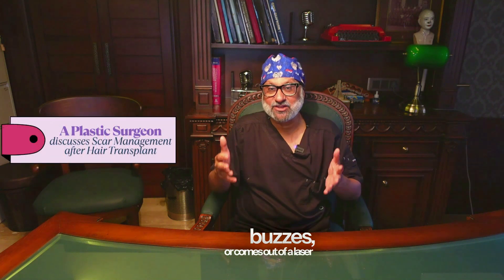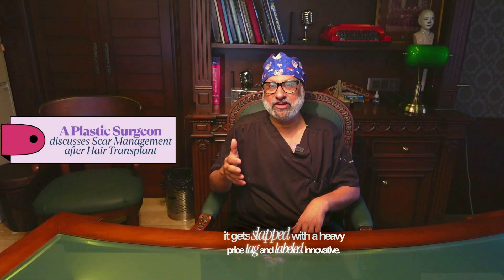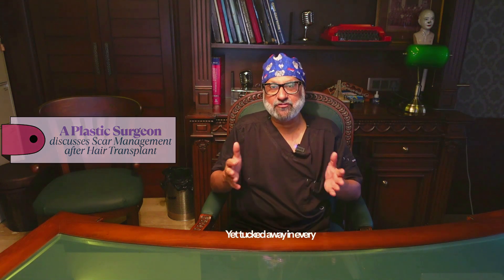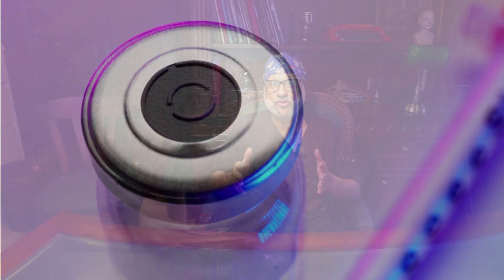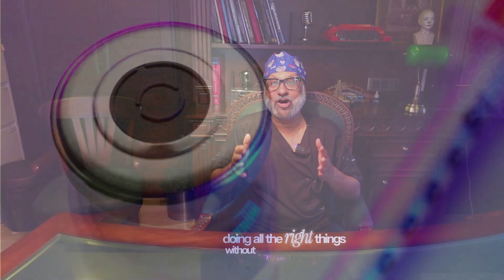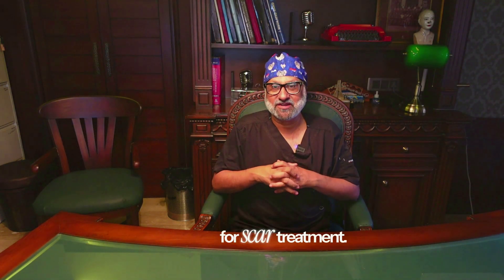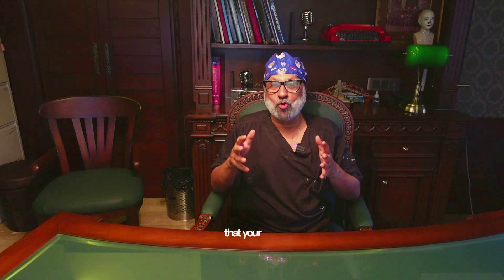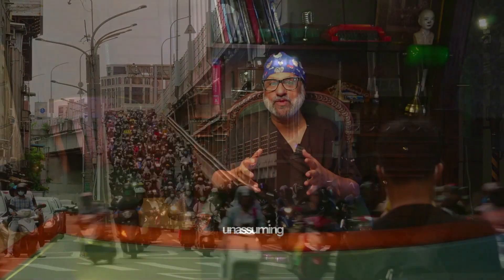Side Effects after Hair Transplant in India | Scar Revision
What if a household hormone could slay scary scars? Meet insulin’s audacious second act.

Insulin—yes, the humble workhorse that’s been minding blood sugar for decades—is now stepping into the ring against keloids and hypertrophic scars. Intralesional insulin isn’t snake oil—it’s a dark horse turned frontrunner in scar modulation.

💉 Why insulin?
A March 2025 randomized controlled trial in Dermatologic Surgery compared intralesional insulin to botulinum toxin-A and standard corticosteroids in 63 patients. After four monthly sessions, insulin reduced keloid volume by 66.6%, outperforming BTX-A’s 25.3% and nearly matching steroids at 75%

🧬 What’s the biology behind the buzz?
Keloids overexpress TGF‑β1 and VEGF, triggering fibroblast mayhem and collagen overload. Insulin swoops in—dampening TGF‑β1, reining in VEGF, and modulating IGF‑1R activity—to bring molecular peace to a chaotic scar battlefield.

🌍 Clinical highlights:

Remarkable responses in chest scars and hair-transplant donor sites

Minimal side effects: mild, easily managed hypoglycemia only

No skin thinning, pigment shifts, or telangiectasia—unlike triamcinolone’s devil‑deal tradeoffs

💡 Cost-effectiveness & accessibility:
No lasers, no luxury—just a fridge staple. Especially ideal for patients averse to steroids (e.g., pregnant, steroid‑phobic).

🔬 What lies ahead:
This is no hype—it’s elegant, ethical medicine in action. Still, larger multicenter trials, longer follow-up, biomarker validation, and dosage optimization are urgently needed before insulin becomes a clinical staple.

🎯 Bottom line:
Insulin isn’t just for glucose anymore—it’s quietly rewriting the rulebook in scar therapy. Honest, affordable, and scientifically sound. That’s a comeback worthy of applause.